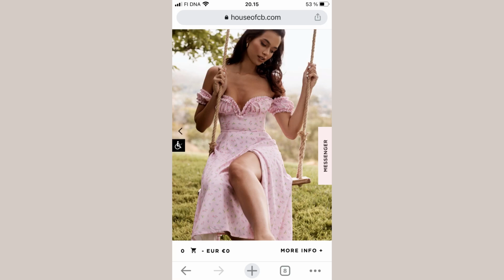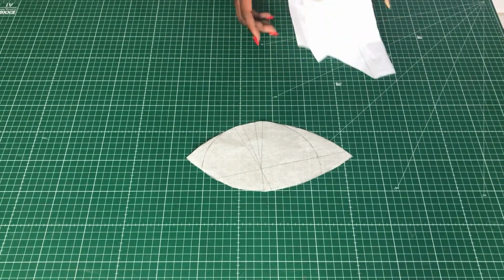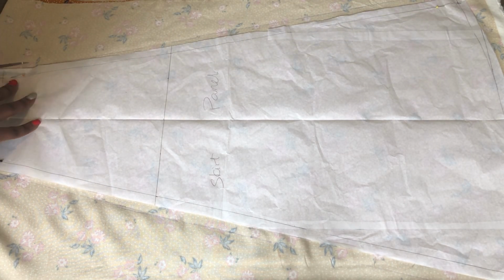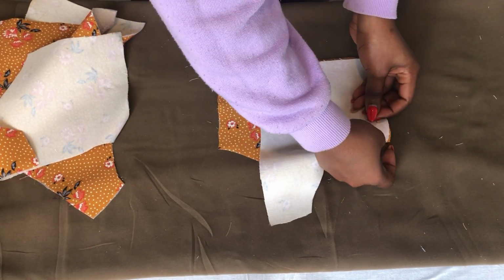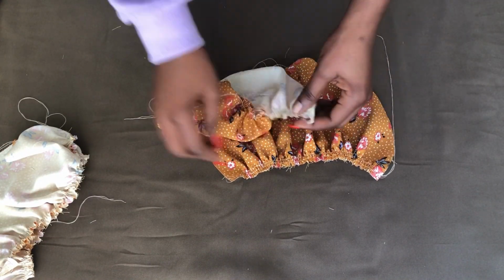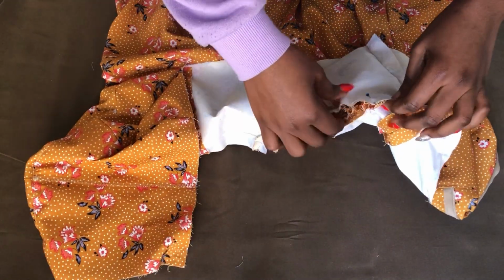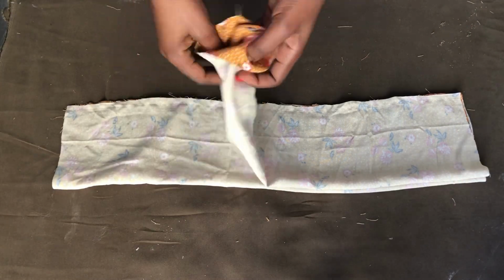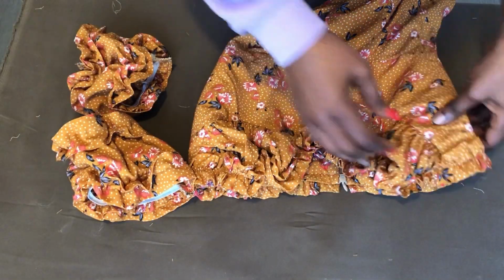Recreating the houseofcb Lauren dress | summer dress | dress with ruched cups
Hey loves, in today’s video I will be recreating the houseofcb Lauren dress. From making of the patterns to construction of the dress.

STAY SAFE 💕💕💕

ITEMS USED
Sewing machine
Pattern paper
Fabric cutting scissors
Paper cutting scissors
Seam ripper
Hemming adhesive
French curve
Self healing mat
Sew on boning

Ps: Some of the links are afflicted, meaning if you purchase any of the products with the links provided, I make a small commission and it does not change the price in any way.

I do not get paid or asked to use the links.